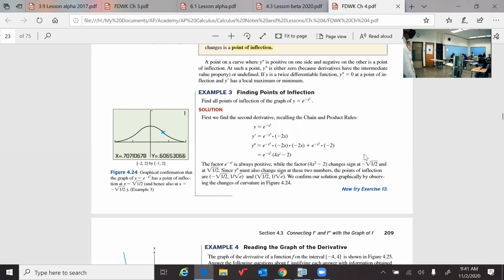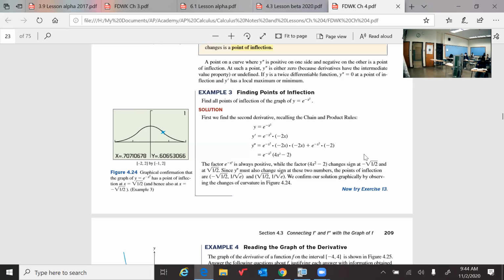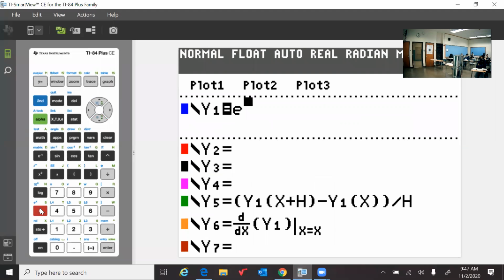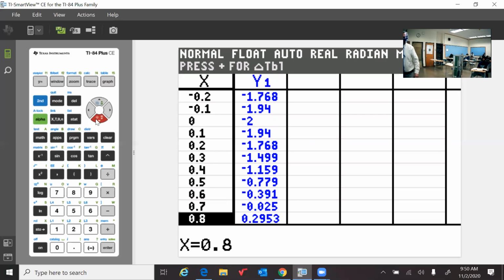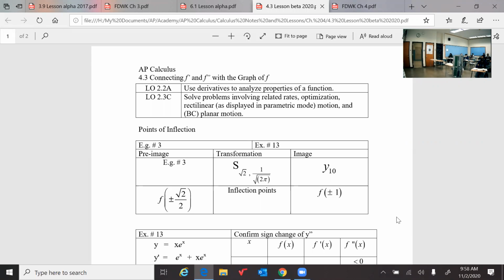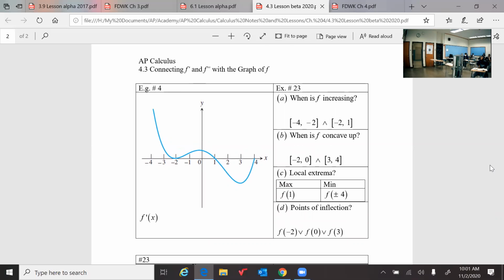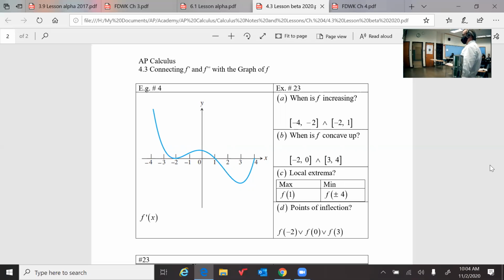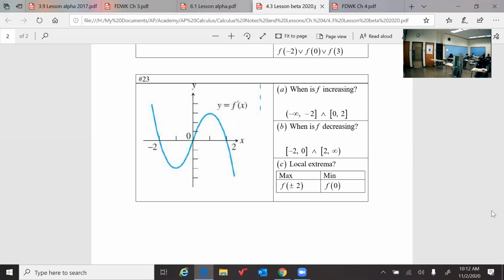AB BC 4.3 beta